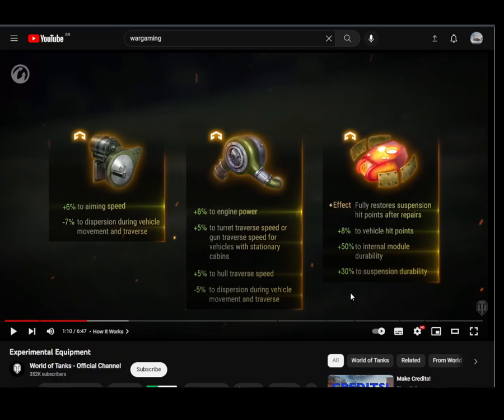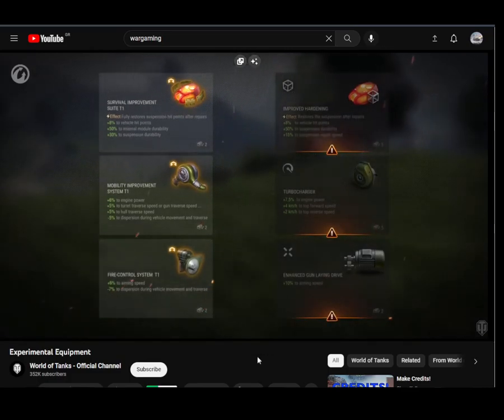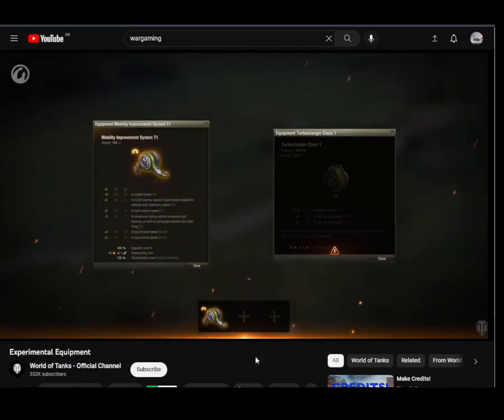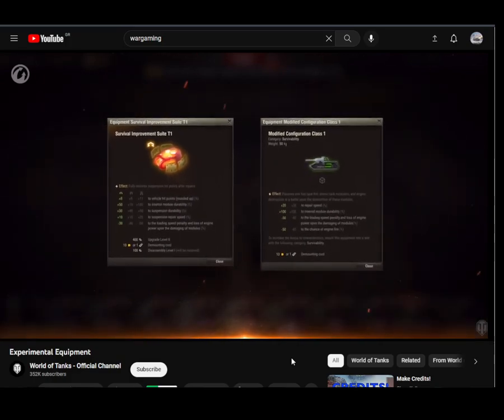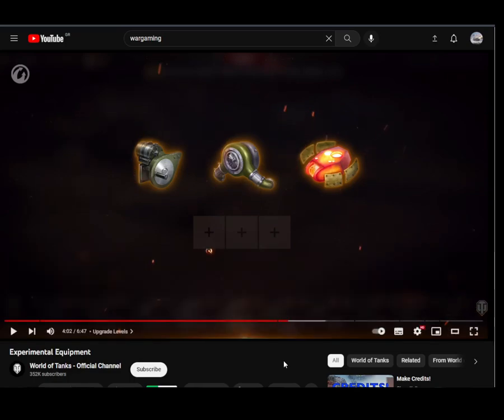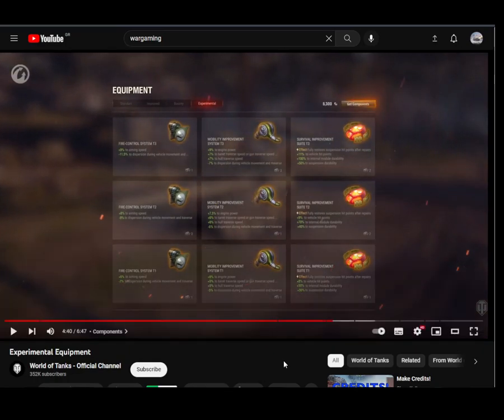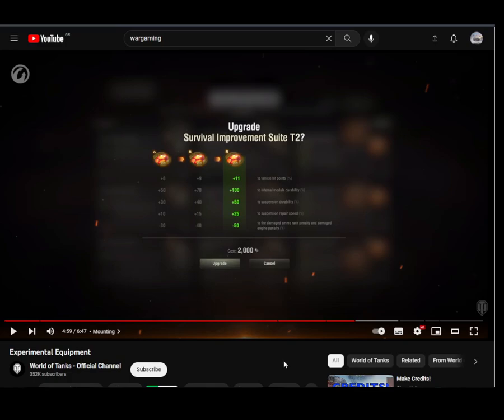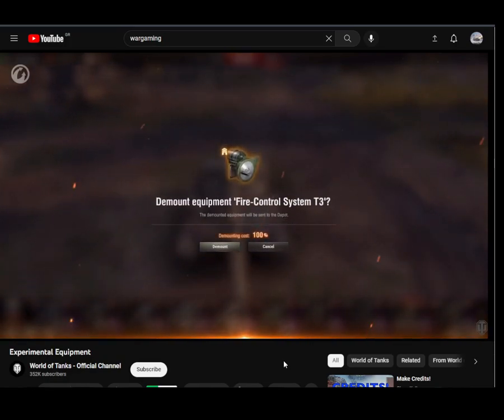Will THIS break the game? (Wot Addict Global)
Having watched QB's/Skill/Dez videos regarding the "Experimental Equipment", I really do not understand all the hype and the player-base negative reactions! Guys, RELAX! War-Gaming is actually giving us the opportunity to have one extra slot, and then again, ONLY for a few vehicles; maybe 3 at maximum!

Although WarGaming has done lots of mistakes and have changed many things in the game - things which we do NOT like - I must be fair and say that I am with WarGaming on this one!